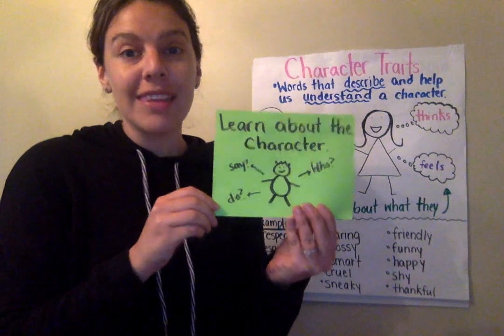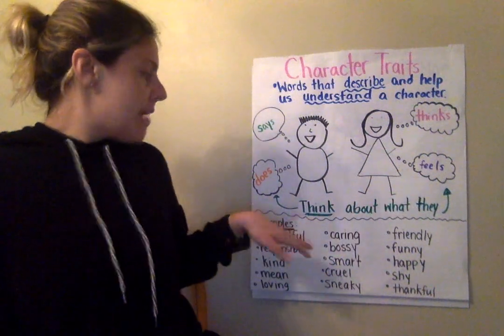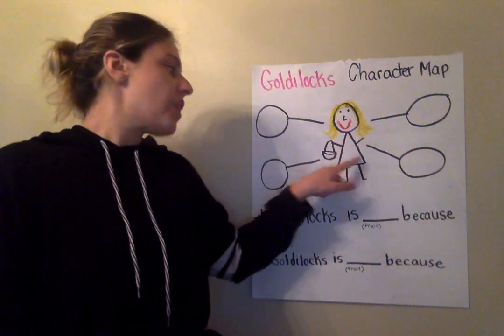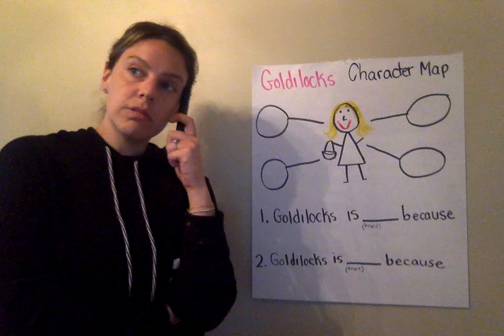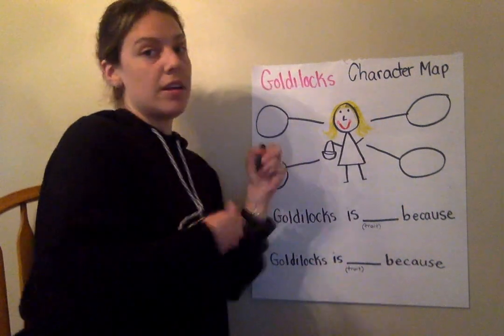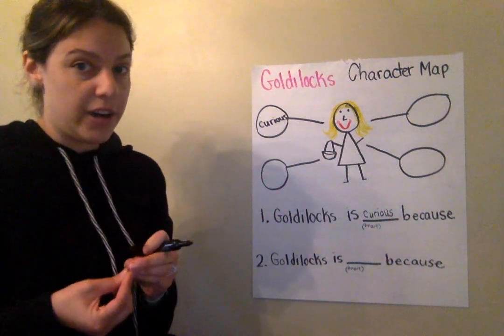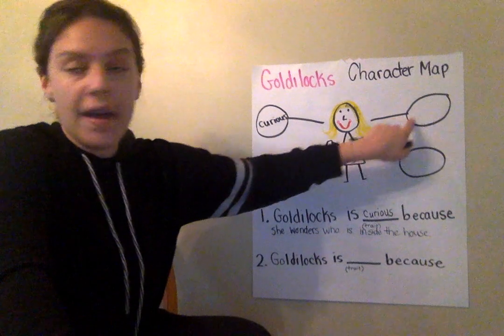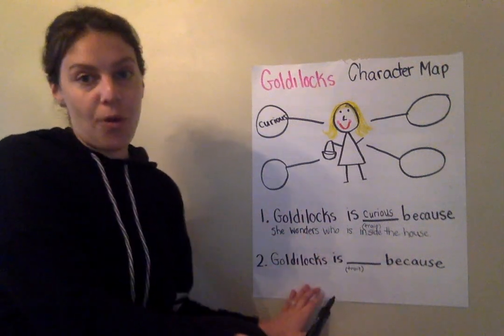Goldilocks- Character Traits